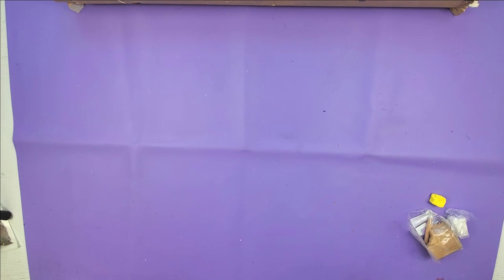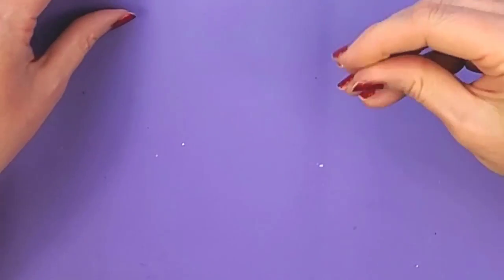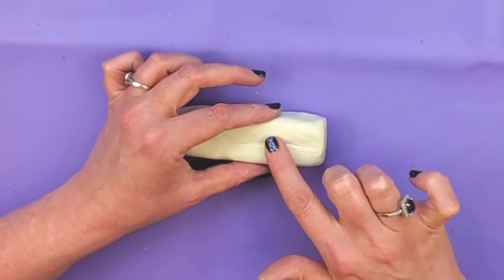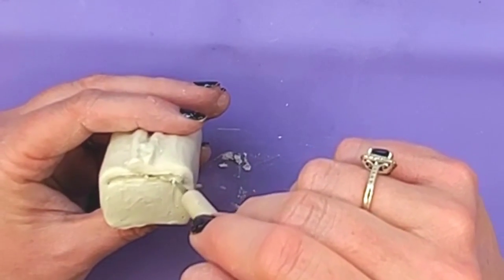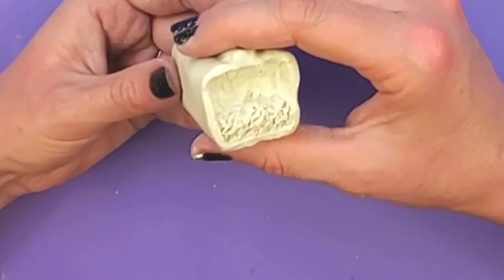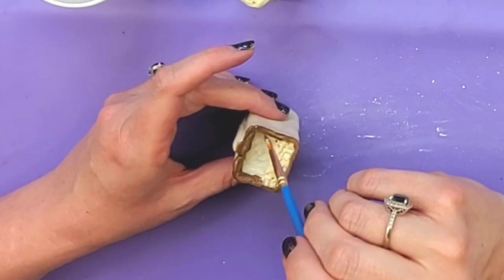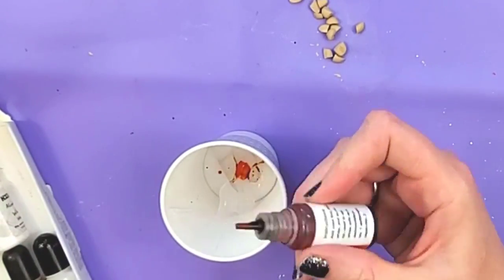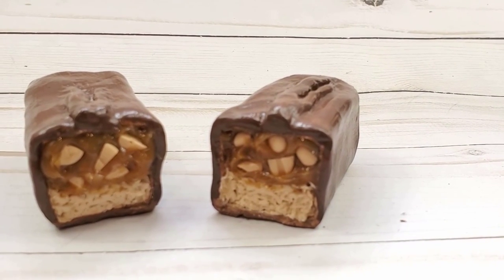SNICKERS FAKE BAKE CANDY BAR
Learn how to make a Snickers fake bake candy bar.  I'll show you how to make the fake chocolate bar as well as the nougat, caramel and peanuts.  It's super easy and fun!

MATERIALS NEEDED TO MAKE THE FAKE BAKE SNICKERS CANDY BAR:
Crayola Air Dry Clay
Tan Polymer Clay
Yellow Polymer Clay
White Polymer Clay
100% Silicone
Clay Blade
Gloss Mod Podge
Apple Barrel Antique White
Apple Barrel Melted Chocolate
Apple Barrel Classic Caramel
Paint Brushes
Mixing Cups
Popsicle Sticks
Toothpick

START AN ETSY SHOP WITH 40 FREE LISTINGS!